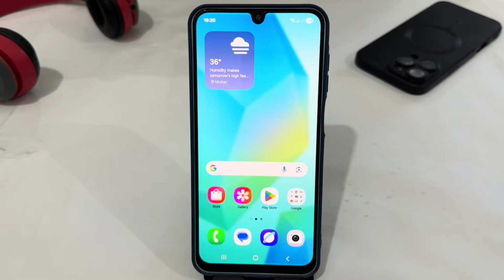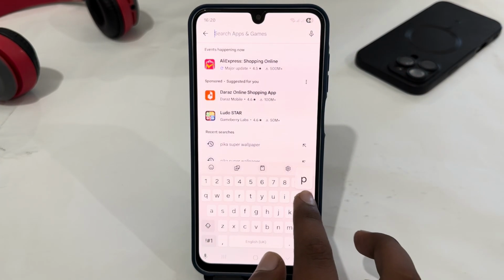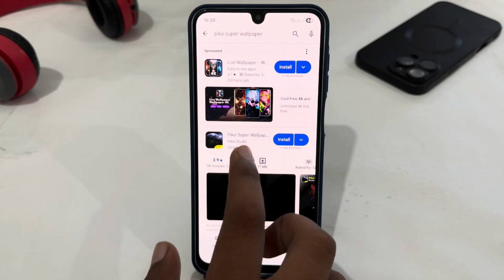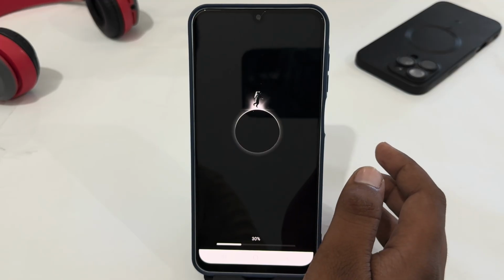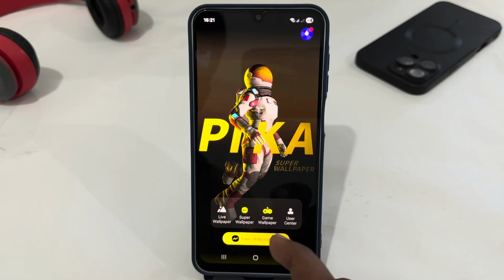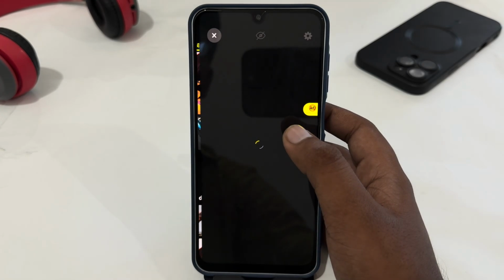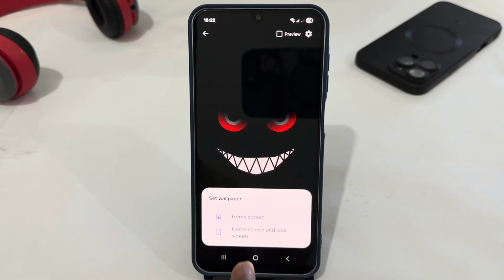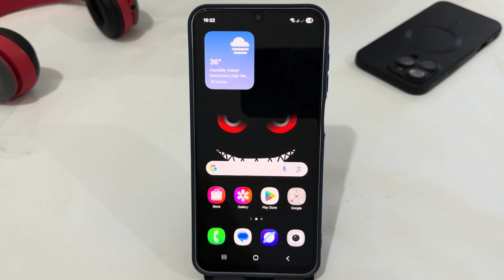How to Set Super Wallpaper on Samsung A36/A56 (Like MIUI!)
📝 Video Description:
✨ Want those cool animated Super Wallpapers (like Xiaomi's MIUI) on your Samsung A36/A56? This tutorial shows you how to get dynamic, interactive wallpapers that change with time and movement!

🔹 What You'll Learn:
✔️ How to enable built-in dynamic wallpapers (if available)
✔️ Best third-party Super Wallpaper apps
✔️ How to set live wallpaper with motion effect
✔️ Battery optimization tips for animated wallpapers
✔️ Fixing common wallpaper issues

📱 Featured Apps:
• Wallpaper Engine (Paid but best quality)
• KLWP Live Wallpaper Maker (Advanced)
• 3D Parallax Wallpapers (Free option)

⚠️ Note:

Some wallpapers may increase battery usage

Not all effects work on One UI

May require always-on display for best effects

💬 Comment your favorite wallpaper style!

💡 Bonus Video Tips:
Show before/after comparison of static vs super wallpaper

Demonstrate different wallpaper styles (earth, mars, abstract)

Include battery usage comparison

Show how to create custom super wallpapers

Warn about potential performance impact

Would you like me to suggest specific wallpaper apps that work best with One UI? 😊